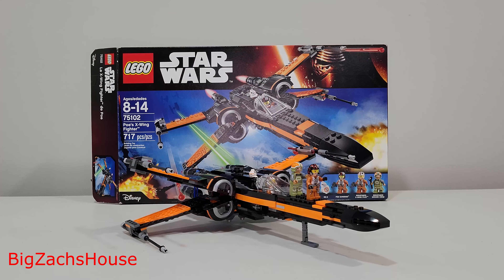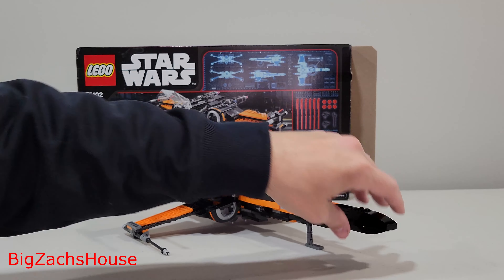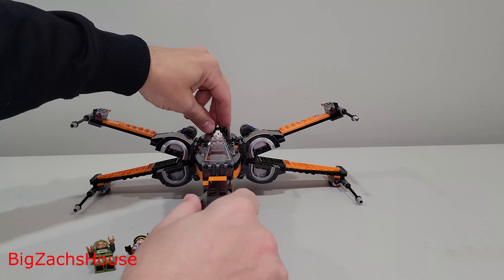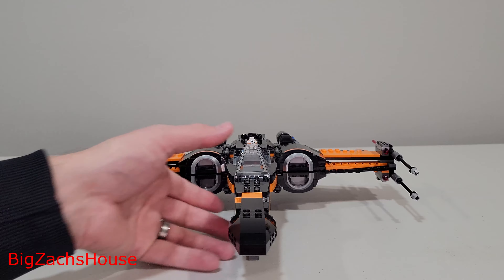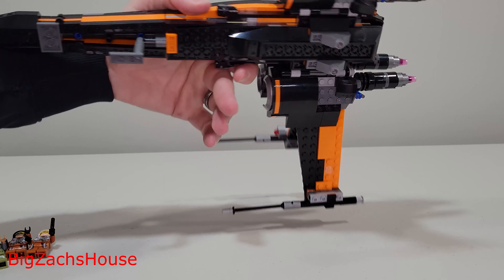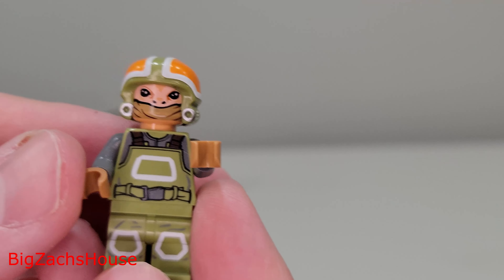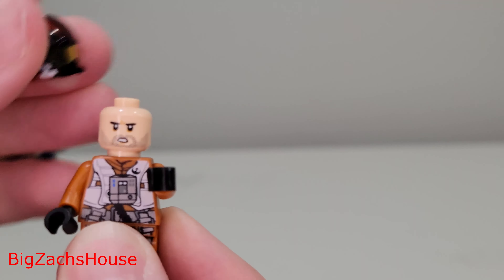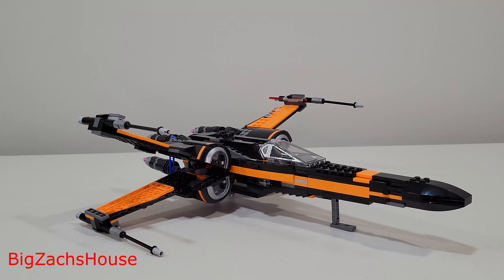THROWBACK Poe's X-Wing Fighter 75102 Review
Lego Star Wars Poe's X-Wing Fighter Set review 75102.

We will be reviewing more X Wings given the release of the new UCS Luke's X Wing.